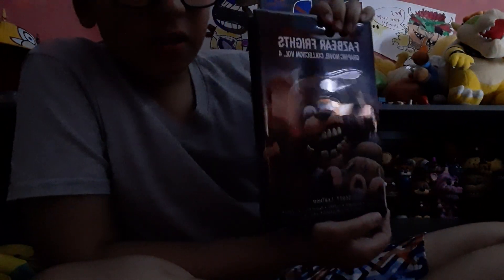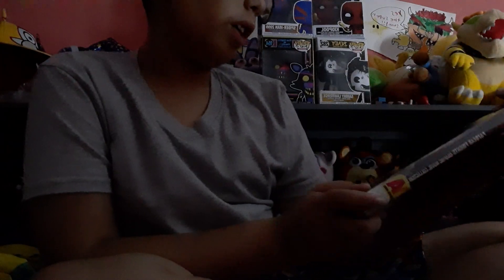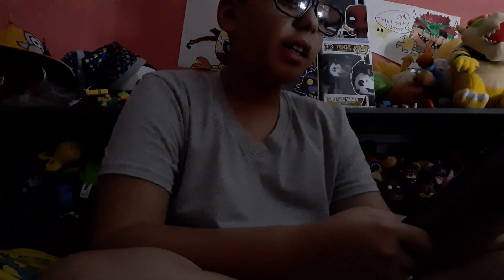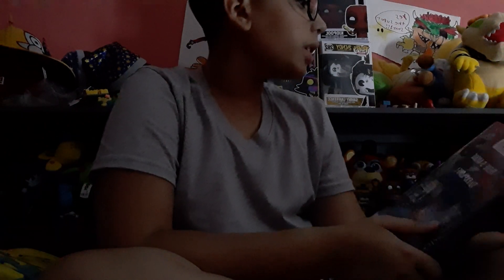My Fazbear Frights volume 4 book